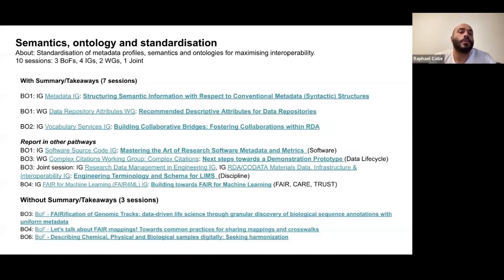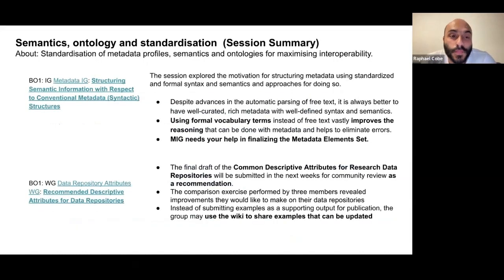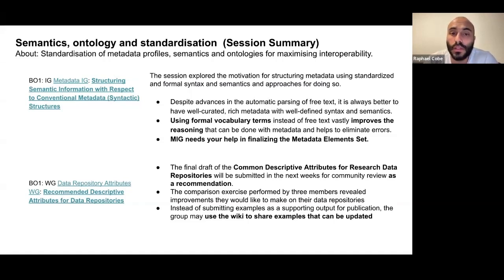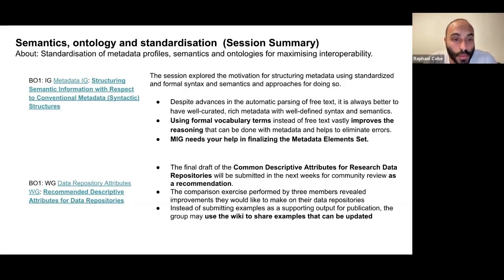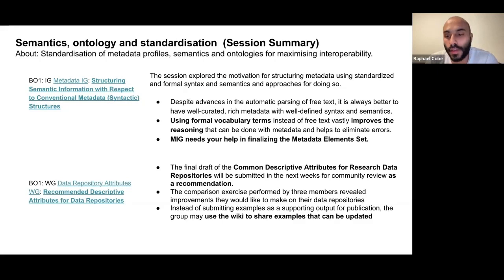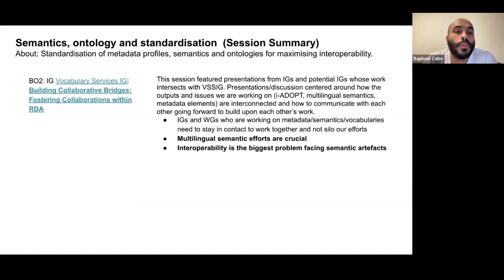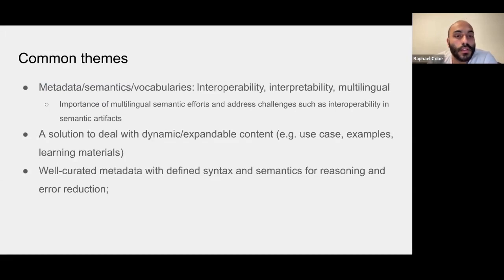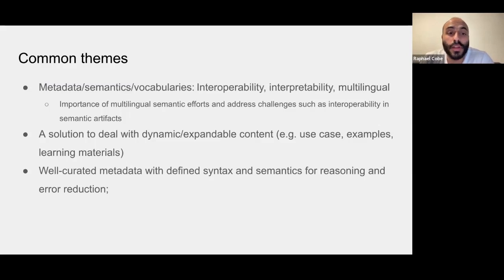Semantics, ontology and standardisation - P21 Pathway